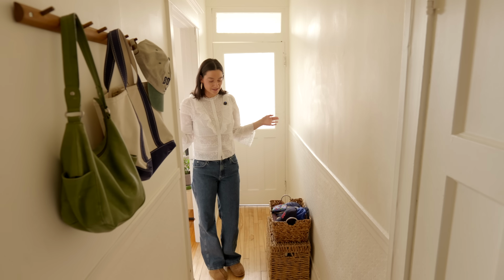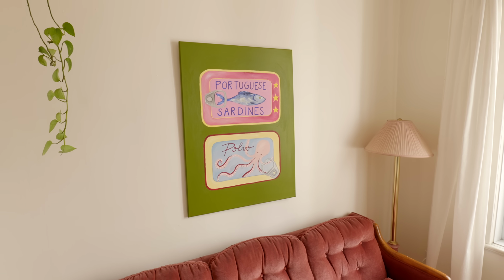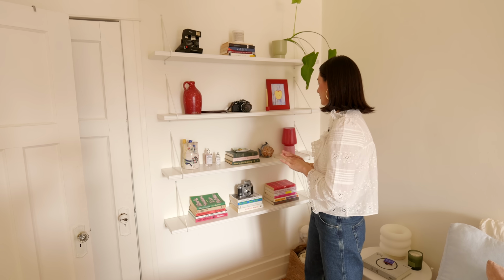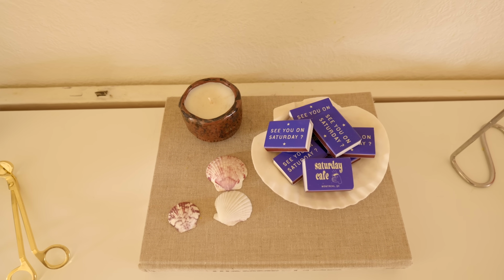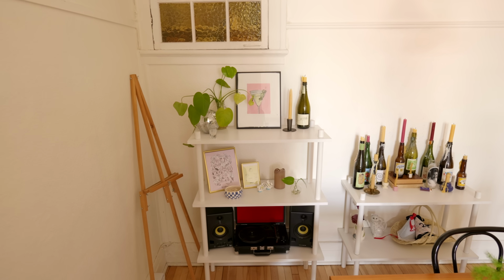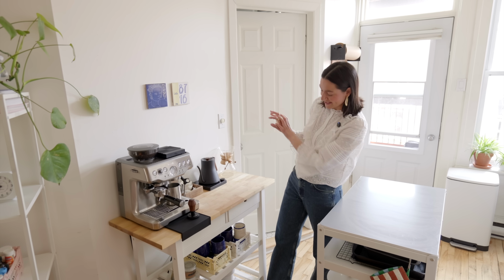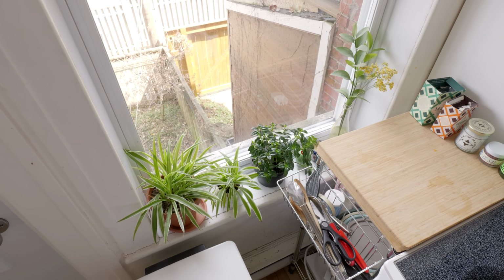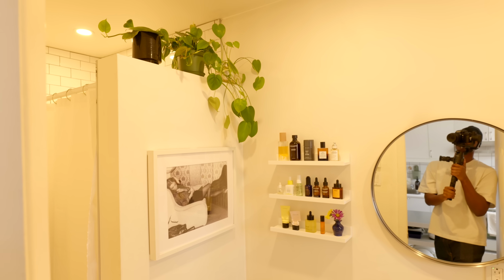She Runs a Cafe From Her Small Apartment in Montreal – FULL TOUR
Join us for an inspiring tour of Vic’s warm and creative small apartment in Montreal, a space that is not just a home but also a fully functional, cozy café. This unique home is a perfect example of multi-functional living, blending small space design with the charm and community spirit of a neighbourhood coffee shop. ☕🏠🇨🇦

Vic’s apartment proves that you do not need a large home to live big. In just a few hundred square feet, she has created a welcoming environment where guests can enjoy a latte, neighbours can stop in for a friendly chat, and her own personal life flows naturally alongside her small business. From the vintage furnishings to the carefully chosen artwork, every detail has been selected to create warmth, personality, and a sense of belonging.

Highlights from the tour include:
- A charming café corner with an espresso machine, homemade pastries, and seating that invites conversation
- Second-hand, thrifted, and vintage furniture finds that bring warmth and character
- Clever storage ideas that keep a compact space tidy and functional
- Personal artwork and DIY projects that make the home feel creative and lived-in
- Warm lighting, layered textures, and greenery that add comfort and ambience
- Tips for running a small business from home without losing your sense of sanctuary
- Sustainable and budget-friendly decorating ideas for renters

Welcome to The Art of Interiors, where we explore unique and inspiring homes in cities like Montreal, Toronto, and beyond. From urban micro-apartments to historic loft conversions, we share small space ideas, interior design inspiration, and the personal stories that make each home truly special.

CHAPTERS:
00:00 Intro
00:33 Entryway
00:43 Livingroom
01:42 Bedroom
02:54 Hallway Storage
03:26 Dining Room
04:27 Kitchen & Coffee Bar
06:01 Backyard Balcony
06:12 Unique Bathroom
06:40 Outro

In this Montreal home tour, Vic shows us how to turn a small apartment into a multi-functional space that works as both a personal retreat and a fully operational café. Her apartment is a case study in Canadian small space living, proving that creativity, intentional design, and a love for community can transform even the most compact floor plan into something extraordinary.

You will see how she combines the practical needs of running a home-based business with the comforts of everyday living, all while staying true to her own design style. With warm lighting, eclectic decor, and a balance of vintage charm and modern function, this space feels inviting the moment you walk in.

If you are searching for Montreal apartment ideas, small space decorating tips, Canadian apartment tours, or ways to create a café corner in your home, this video is filled with inspiration. Whether you are a renter looking for budget-friendly upgrades, a coffee lover dreaming of your own at-home espresso setup, or simply curious about how to make a small space feel spacious, Vic’s home will leave you inspired.